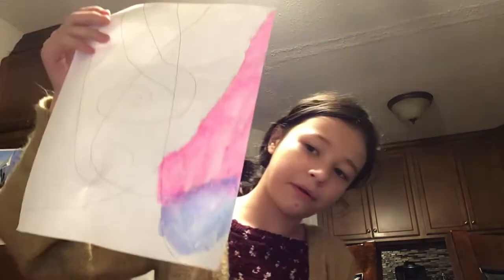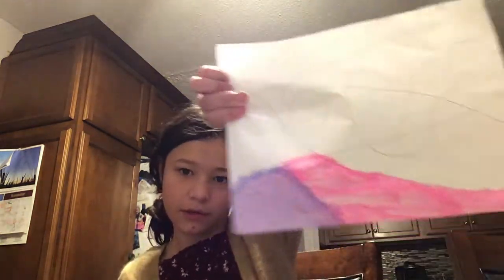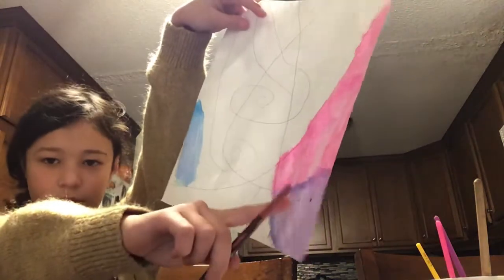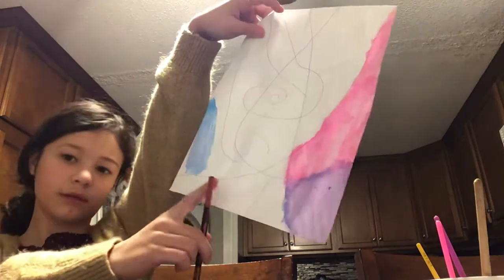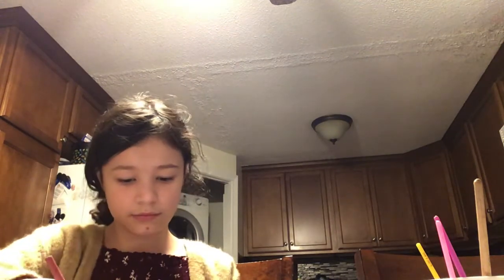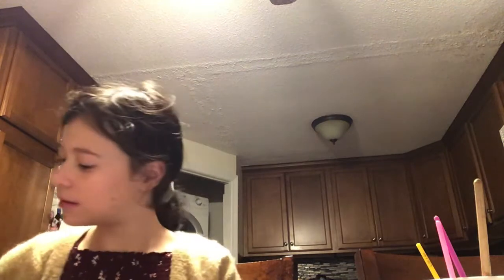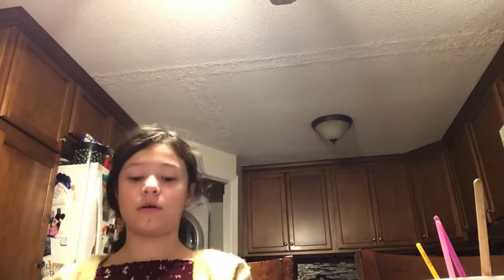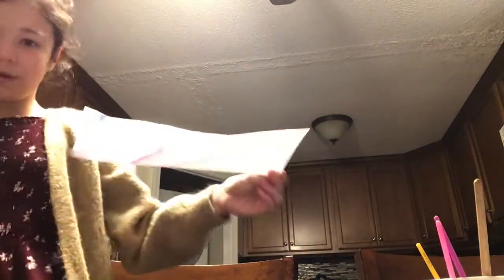come paint with me